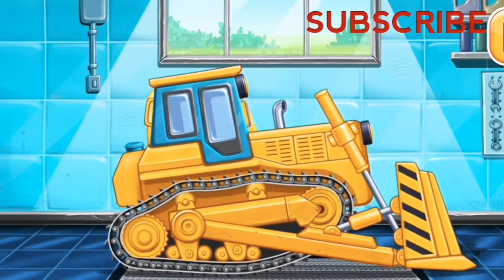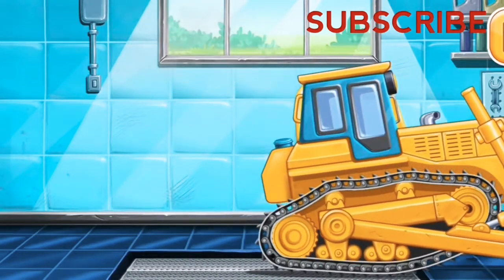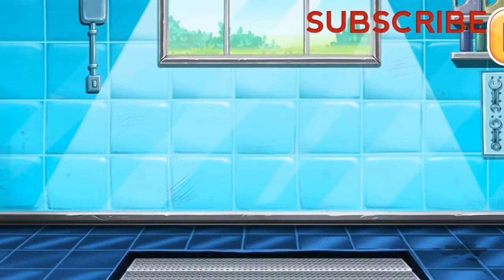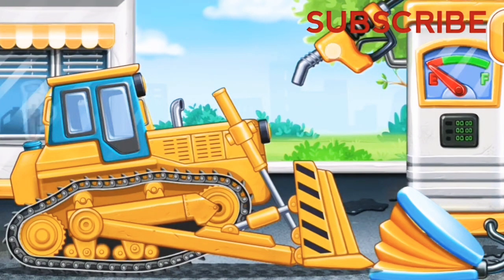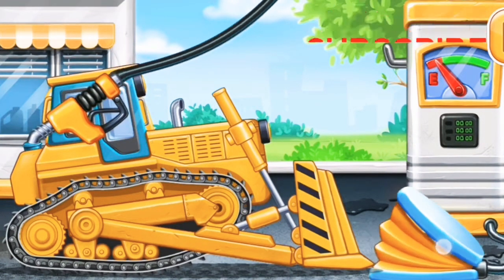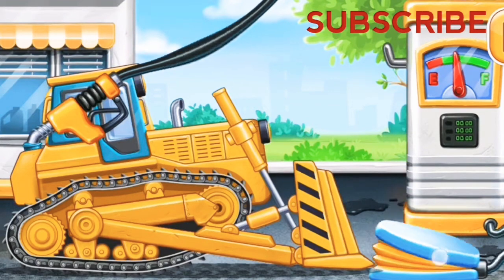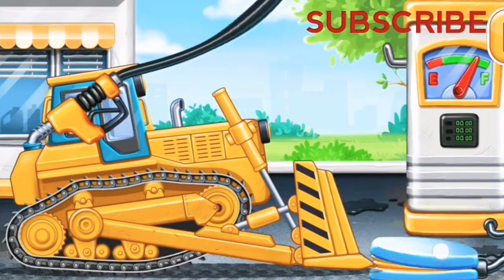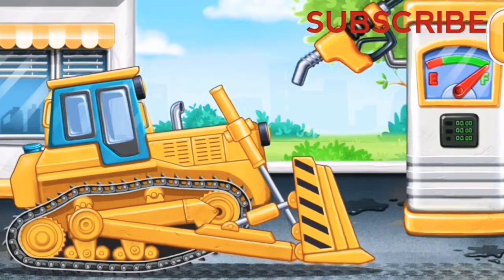Digger, Excavator Construction Truck for Kids || Kids Construction Learning Videos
Diggers, Excavators Construction Truck for Kids

এখানে বাচ্চাদের সব শিক্ষনীয় বিষয় গুলো আপলোড করা হয়, আর তা থেকে যদি আপনার বাচ্চার কোন উপকার হয়ে থাকে, তাতেই আমার সার্থকতা। ভিডিও গুলো ভালো লাগলে অবশ্যই লাইক, কমেন্টস ও শেয়ার করবেন। ধন্যবাদ ❤️